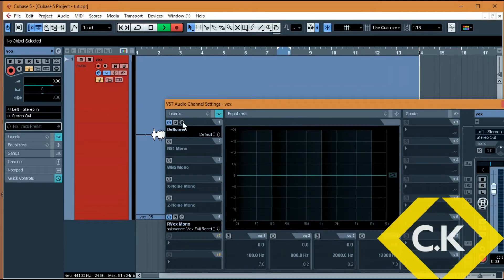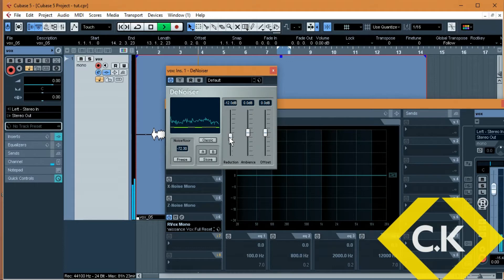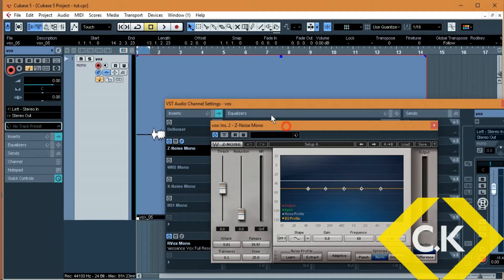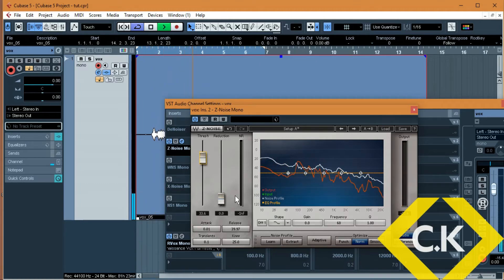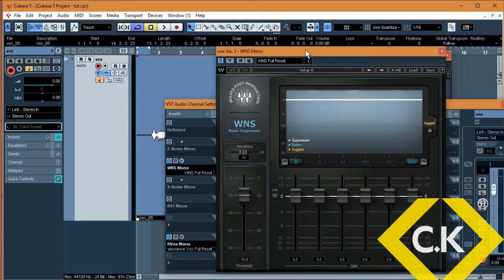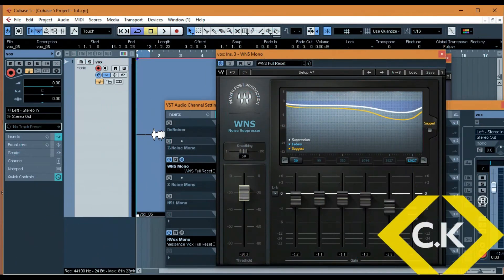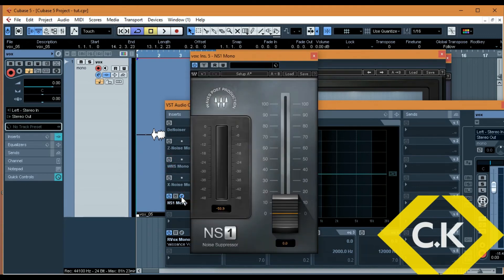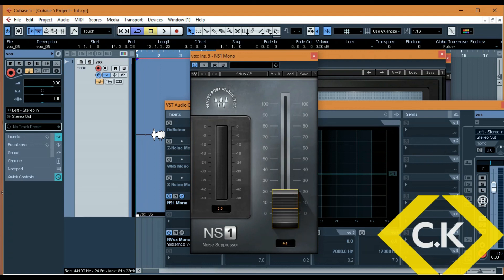How To Easily Remove Background Noise From Vocals (Hiss Background Noise)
IN THIS TUTORIAL I WILL SHOW YOU SEVERAL WAYS OF GETTING Rid of that unwanted background noise from your audio files when using the Steinberg Cubase Daw
the plugins used in this tutorial are five (5):
1. Cubase stock plugin Denoiser
2. Waves NS1
3.WAVES WNS1
4.WAVES X-NOISE
5.WAVES Z-NOISE